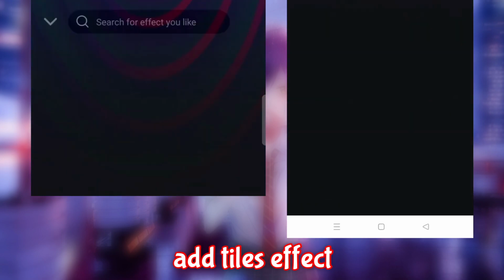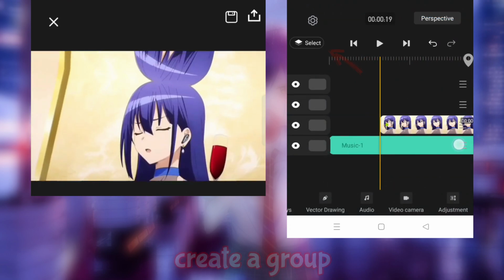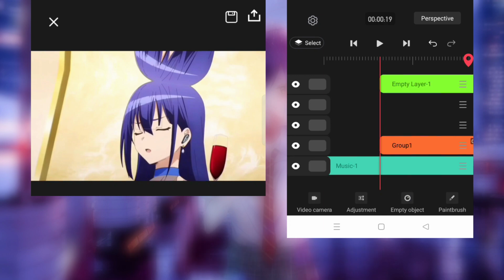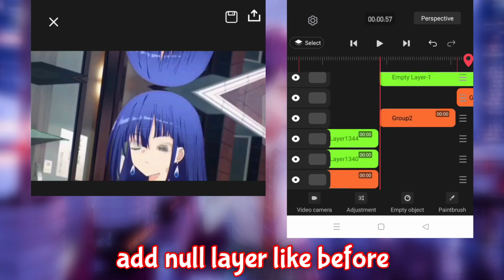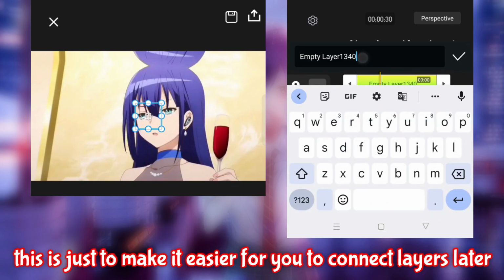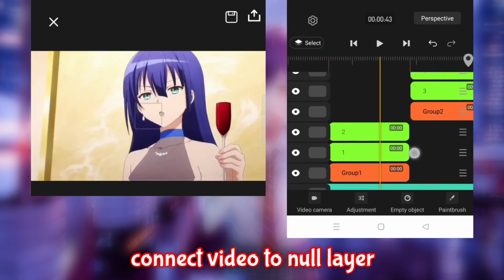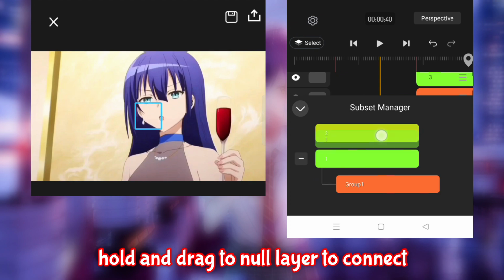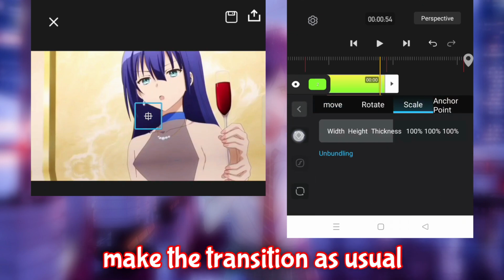Tutorial Smooth Null Transition (Empty object) AMV || AVU EDITOR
♦️AVU EDITOR 1.8.8